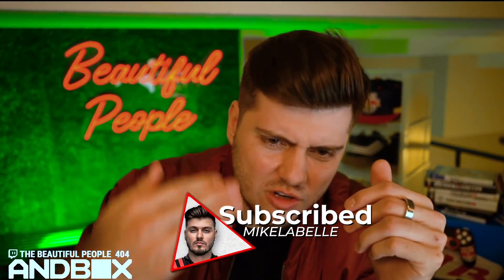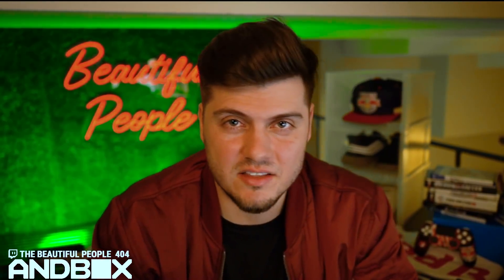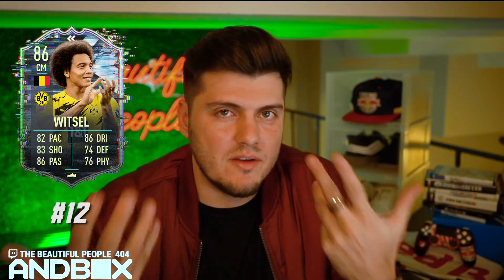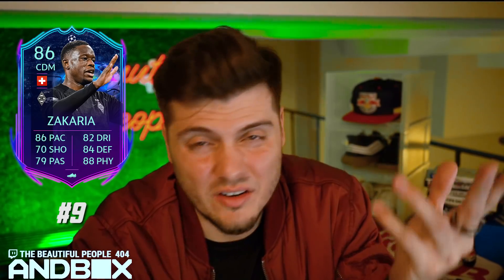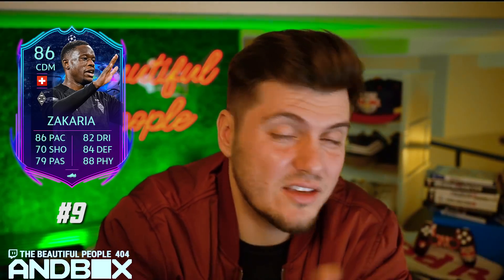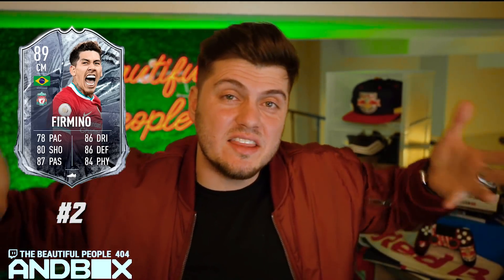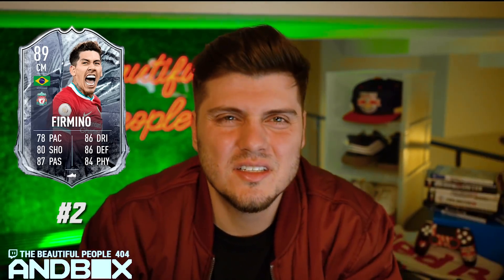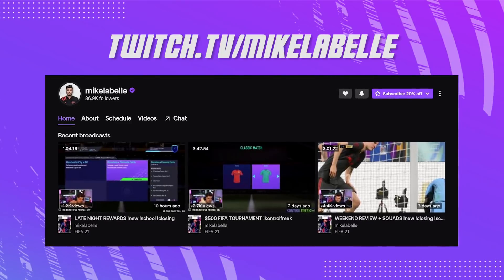Top 15 BEST CENTER MIDFIELDERS (CM) in FIFA 21 Ultimate Team